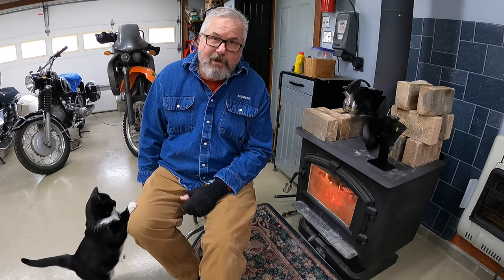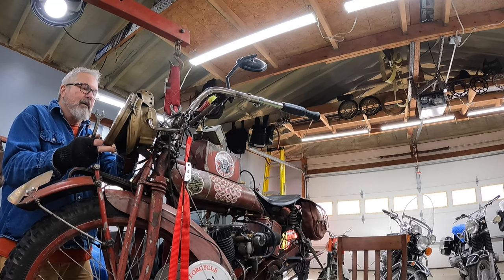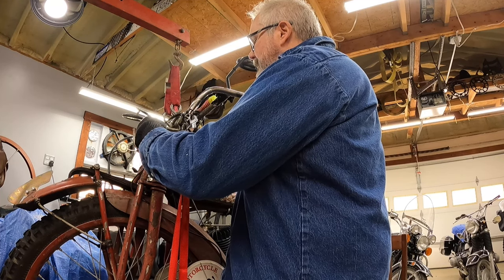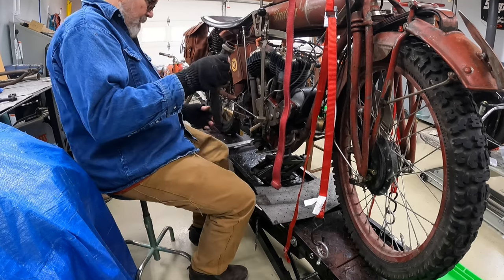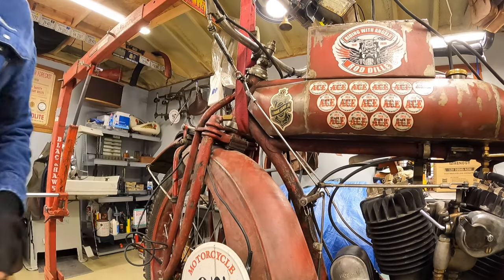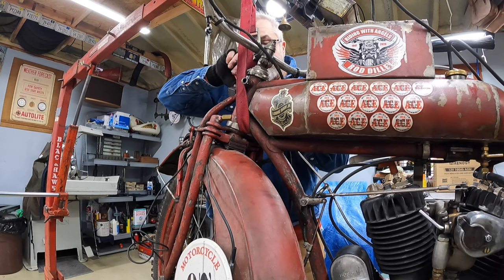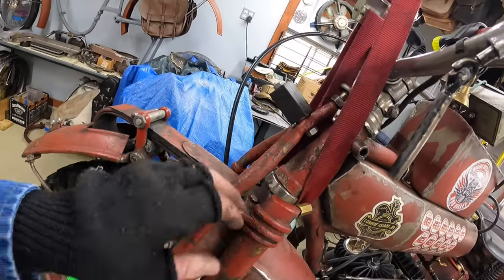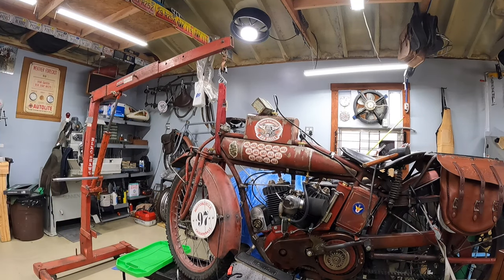Saving Patience the 1916 Indian PowerPlus - Episode 001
In this video I begin the process of disassembling Patience the 1916 Indian in preparation for frame straightening. This is video 1 in the series.